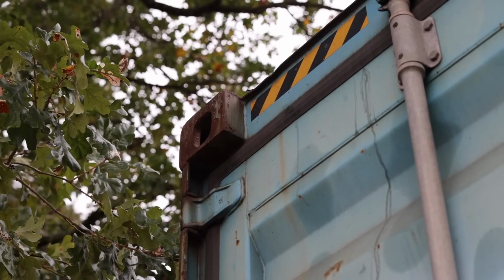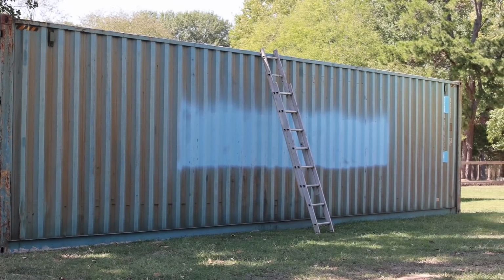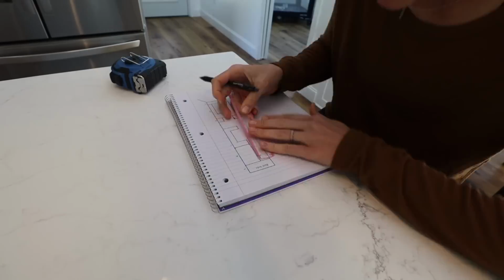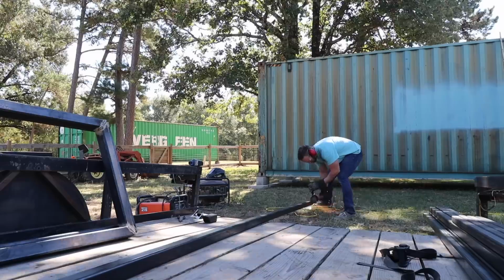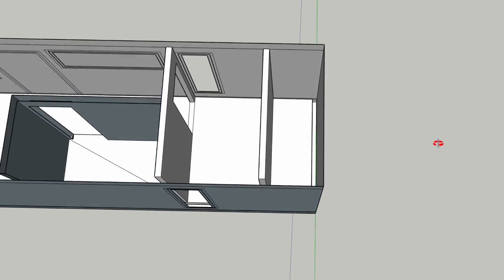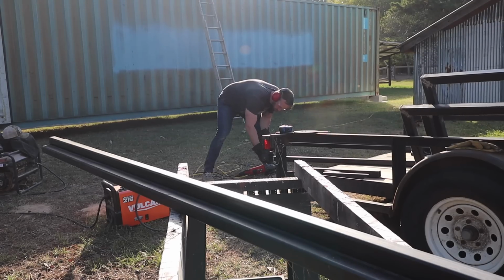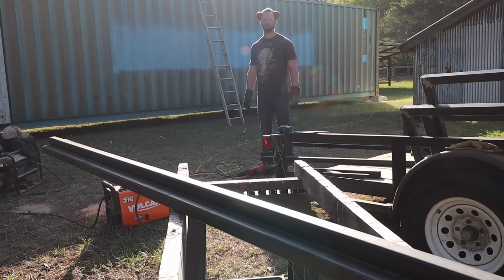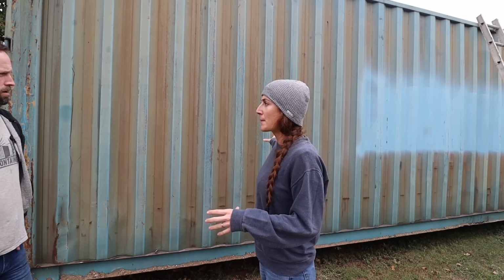We're Building ANOTHER Shipping Container Home?!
MB01N4EH500ND1V   MB01UBQ5LAK0RK2
MB01CI1Z4JTNL2L   MB01PND1P9EQPVG
MB01ORCCJKO7JOT   MB01MII1XGOQHL3
MB01HQGKEZWVYBS   MB01VVSHTVMEX67
MB013ECJI4TRDT1   MB01TXEVEQBSS37
MB01XXFT6SBN31C   MB01BU7ZEPX0I3S
MB01RUKKHRCAMGE   MB01NZUAZ09CL7V